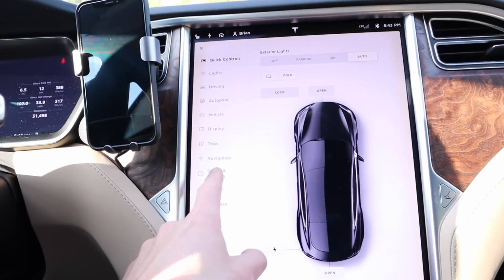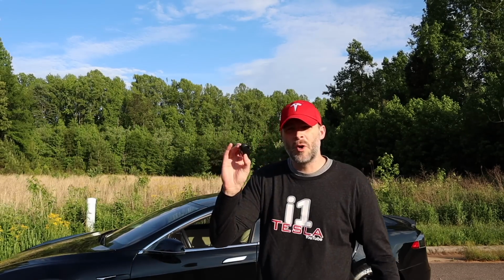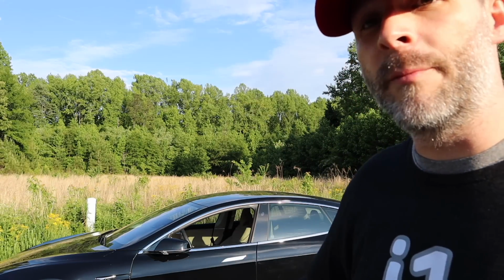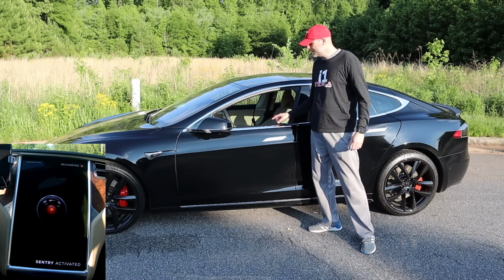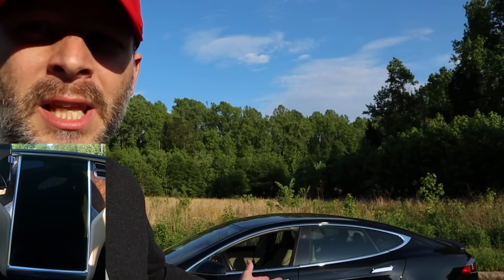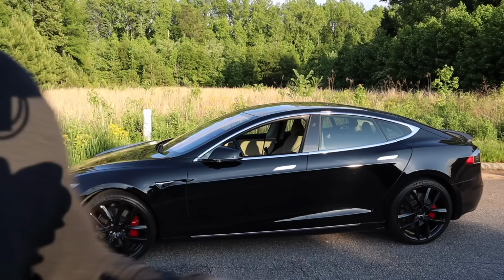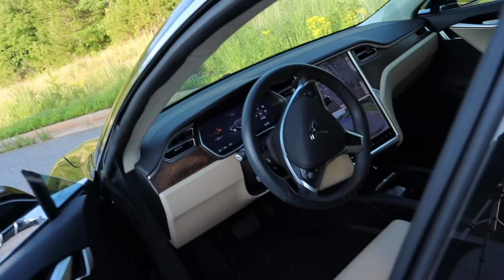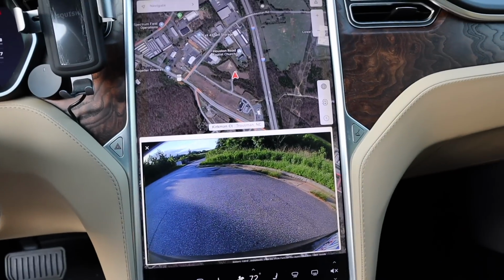Model S Sentry Mode 2.0 - Record?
Does it record?

128 GB USB Drive $20

Mailing address
Brian Jenkins
112-A Argus Lane #435

Mothers Ceramic Coating
Mothers 06524 VLR VinylLeatherRubber Care
Mothers 06624 re|vision Glass+Surface Cleaner
Mothers 05424 Carpet & Upholstery Cleaner
Mothers 18924 Speed All-Purpose Cleaner
Mothers 18324 Speed Interior Detailer